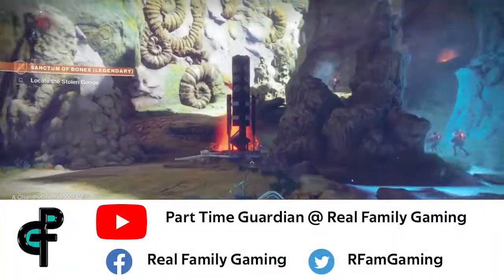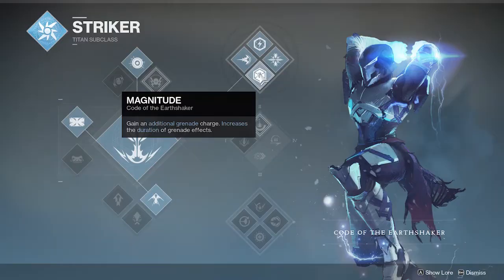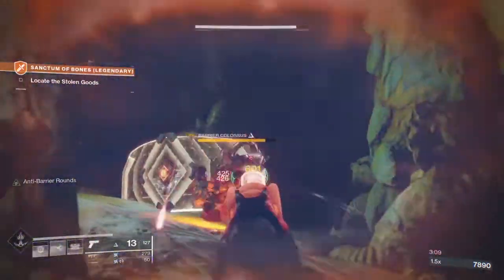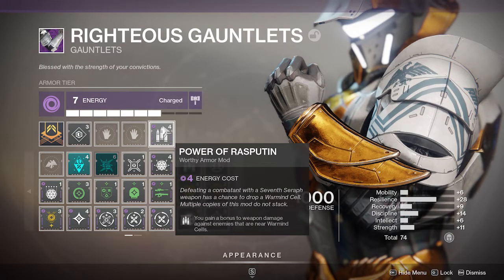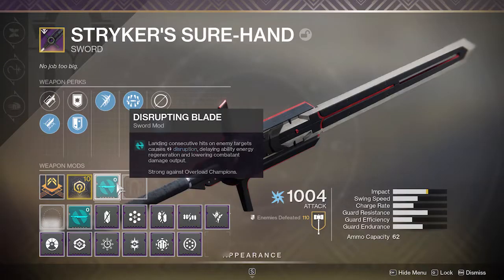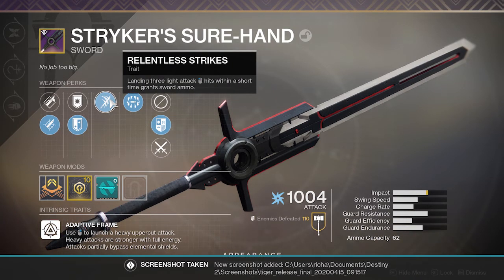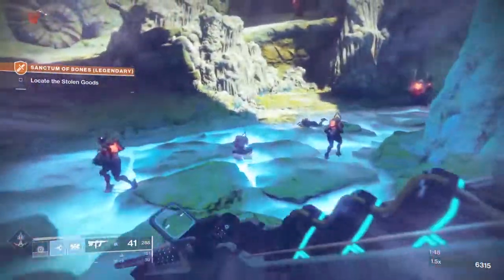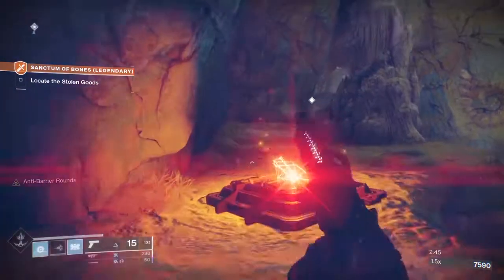Best Titan PVE Build for End Game Nightfall, Lost Sector, and Nightmare Hunts.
In this video PartTimeGuardian will discuss the Arc Angel of Death the best Titan PVE build for Season of the Worthy.  Maximize your damage output and minimize incoming damage as you prepare for Grandmaster Nightfalls and other end game PVE content.  Solo Nightmare hunts and Legendary Lost Sectors with this build.  I will show you how to get the most out of warming mods from season of the worthy so you can be a pve machine.  Utilize Power of Rasputin, tyrants surge, Surge Detonators, Warmind Longevity, Warmind Protection, and Passive Guard to maximize this build.  Add to this a strong sword to do the most damage.